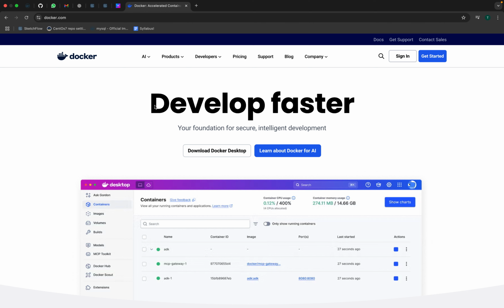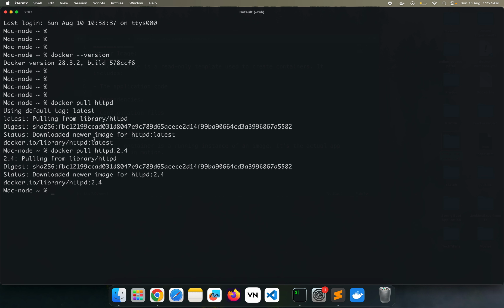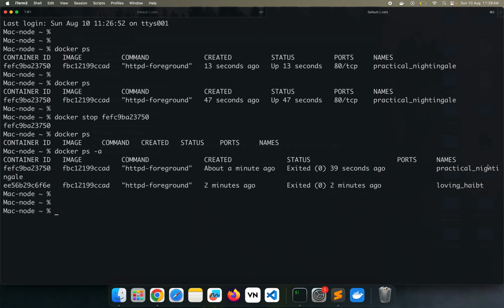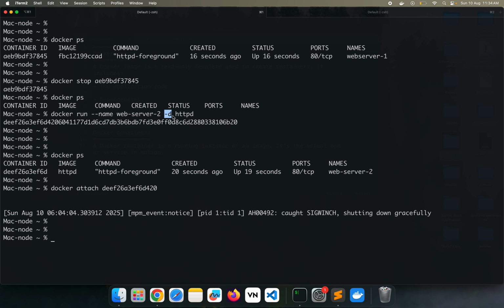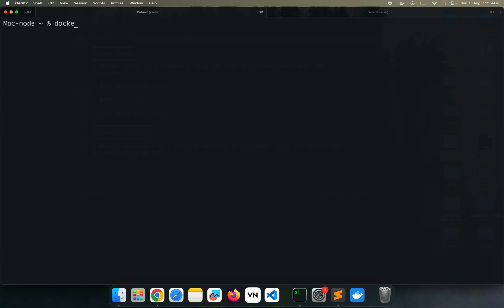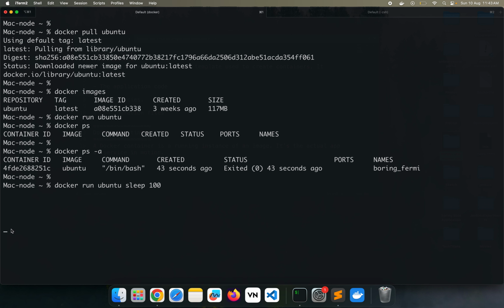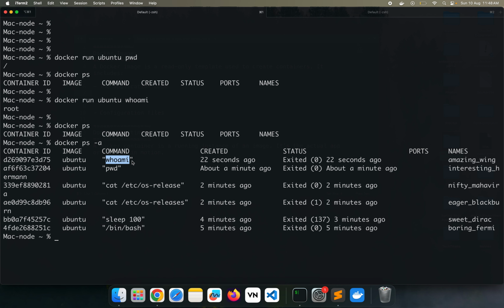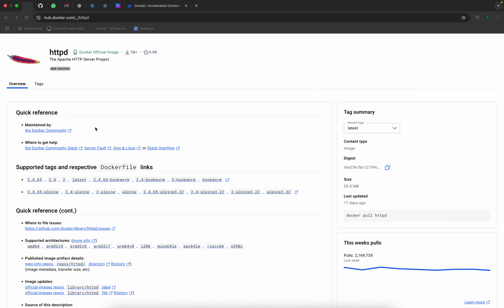Docker CLI Basics – All the Commands You Need || TechTitan Academy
Are you new to Docker and wondering how to get started? In this video, you'll learn the essential Docker commands every beginner should know — from building images to running containers and managing them like a pro.

We’ll cover:
✅ What Docker images and containers are
✅ How to use commands like docker run, docker ps, docker build, and more
✅ Practical examples explained clearly.